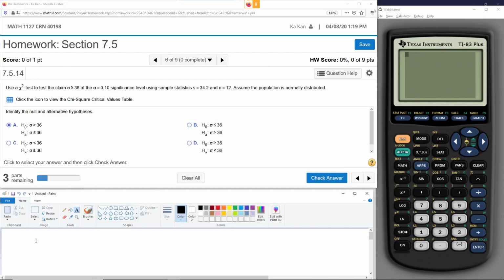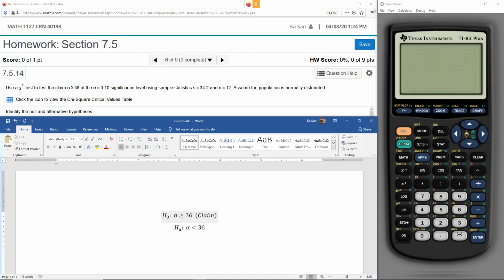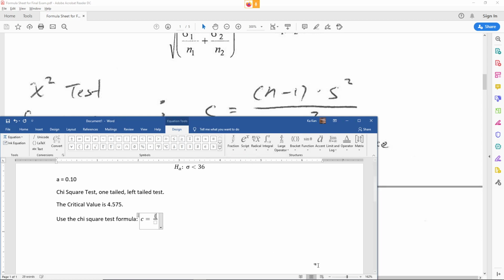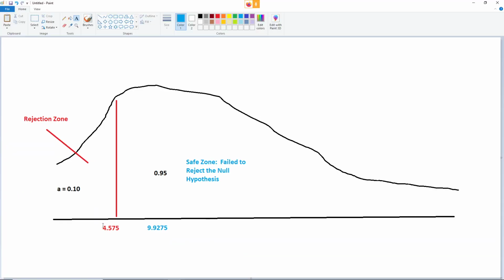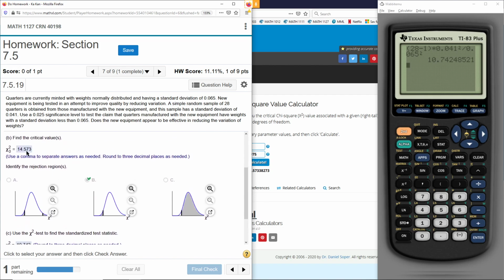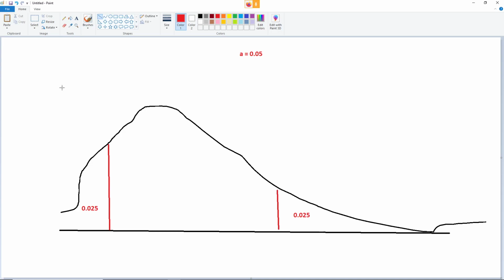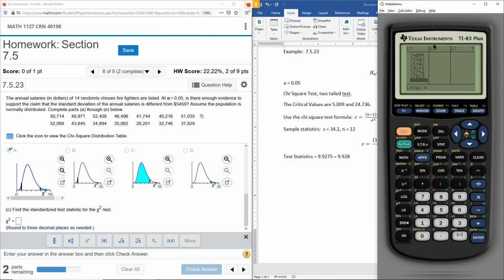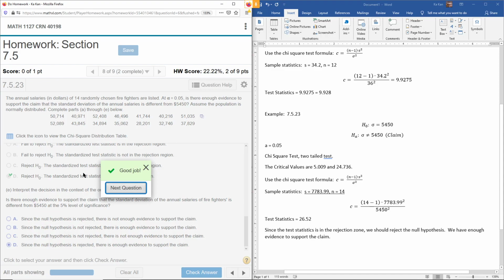MATH 1127 - Section 10.5 "Goodness-of-Fit Test (Chi-Square Test) for Variance"